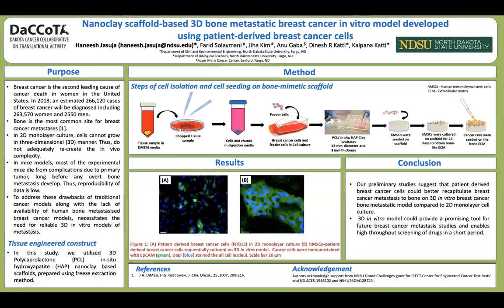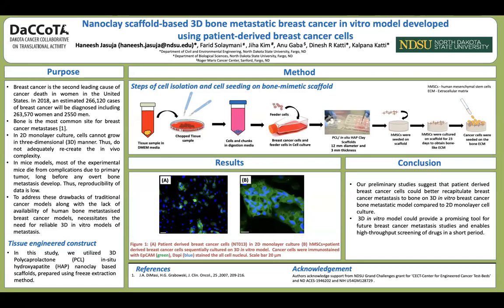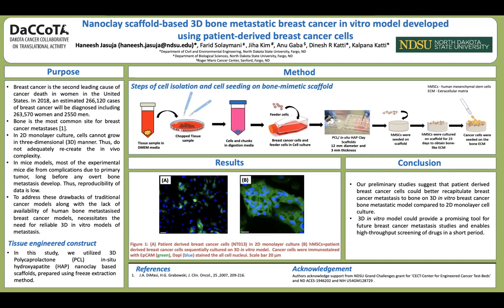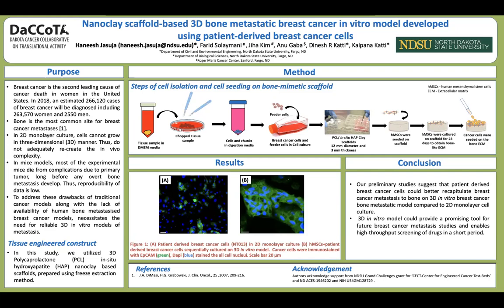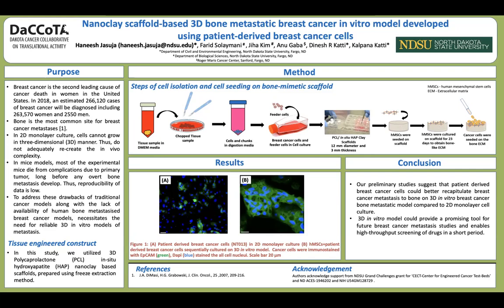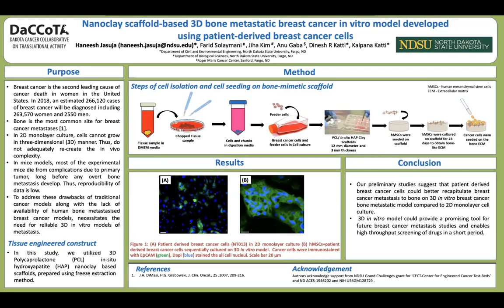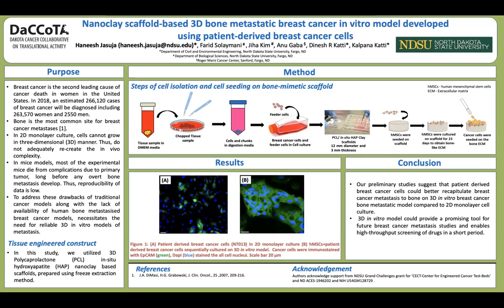2021 DaCCoTA Symposium Poster Presentation: Haneesh Jasuja #2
breast cancer